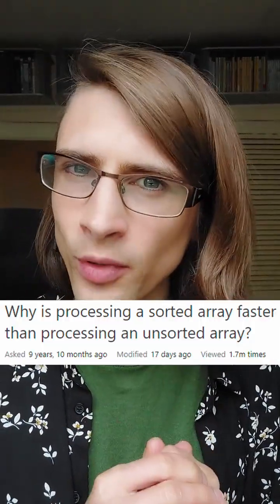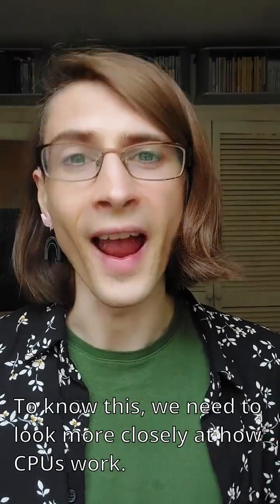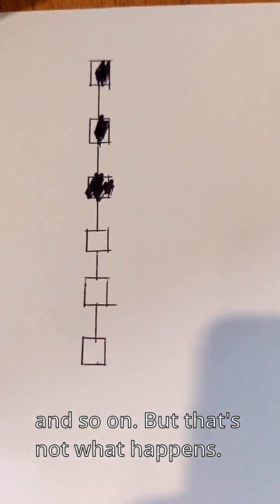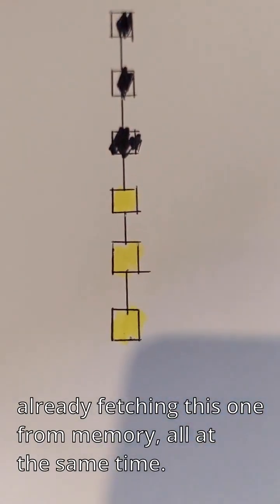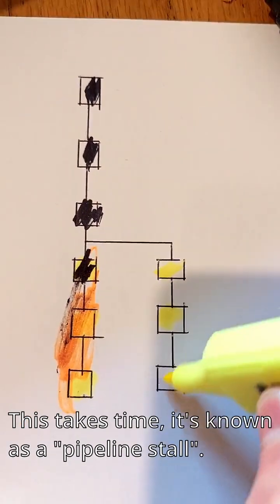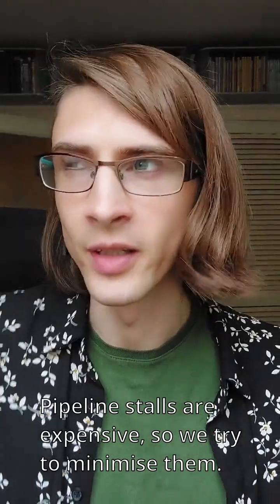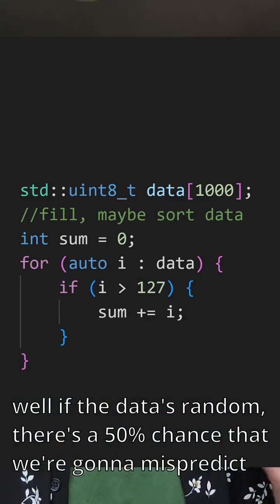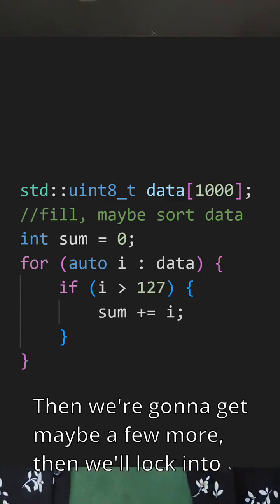Branch Prediction Explained with My Cats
Did you know processing a sorted array can sometimes be faster than processing an unsorted one? Find out why as I explain with my cats.